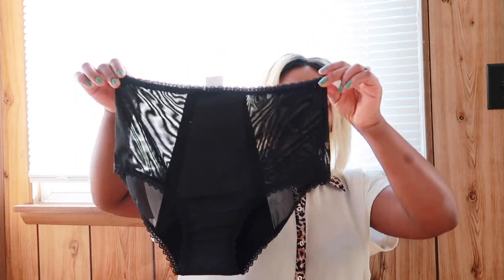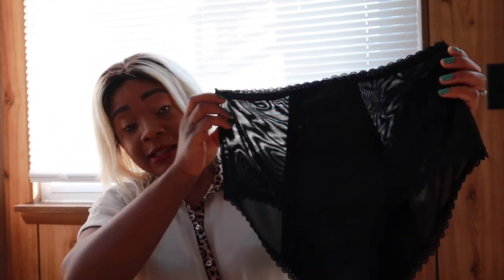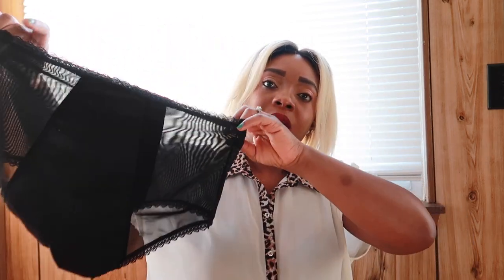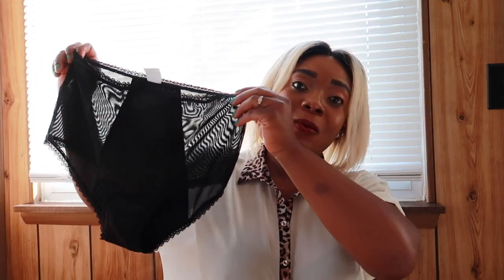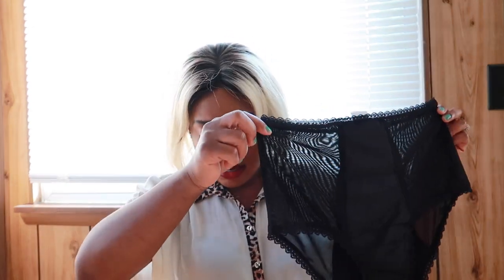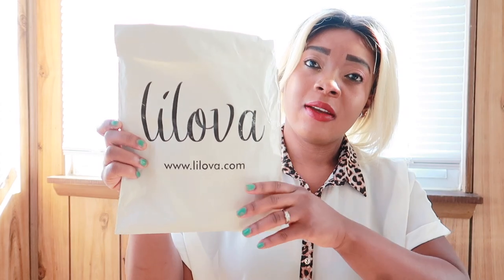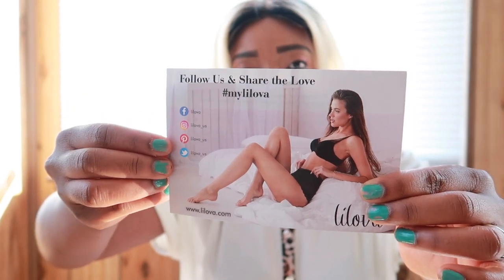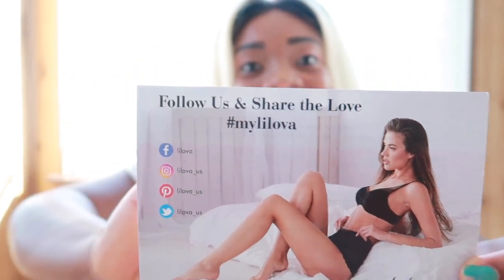PERIOD UNDERWEARS| YOU DON’T NEED NO PADS OR TAMPONS | Collabration with Lilova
Hey y'all
So this company reached out to me and wanted me to try out they period underwear, so I did and it was great.
I would 100% recommend these!